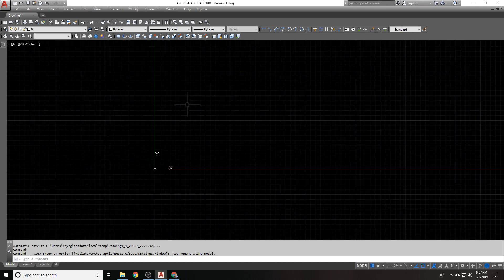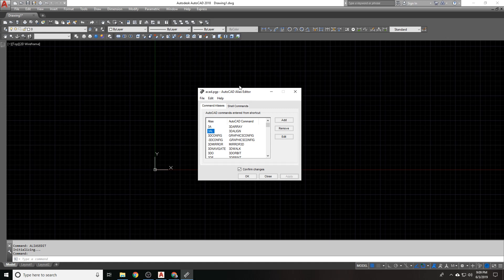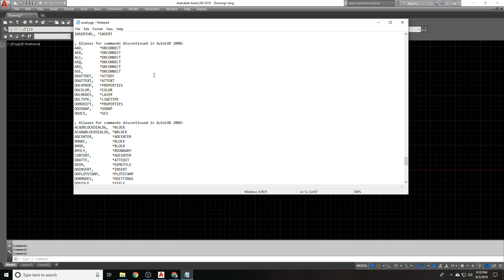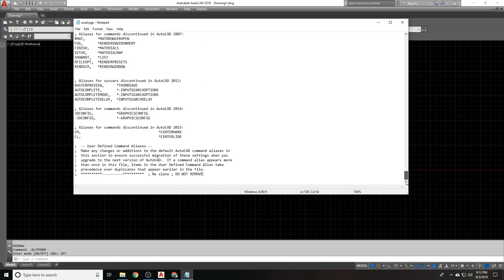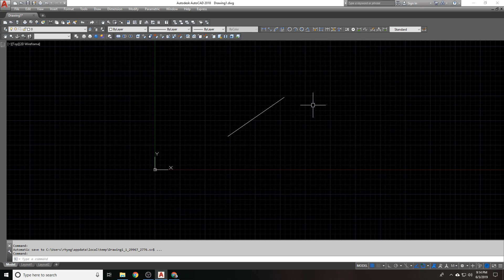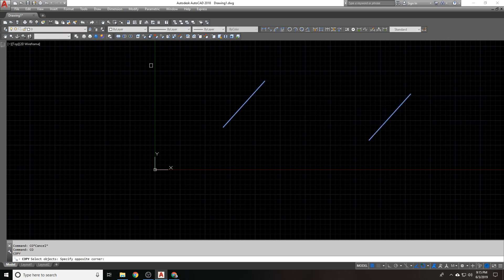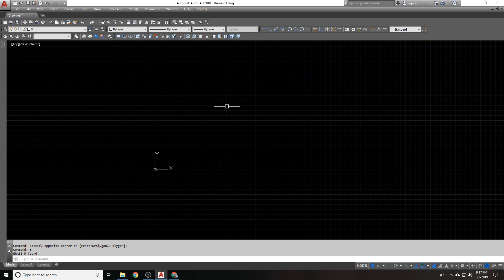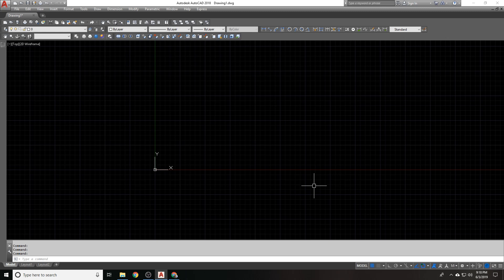AutoCAD Command Aliases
This video goes over making command aliases (command shortcuts) to speed up drafting.